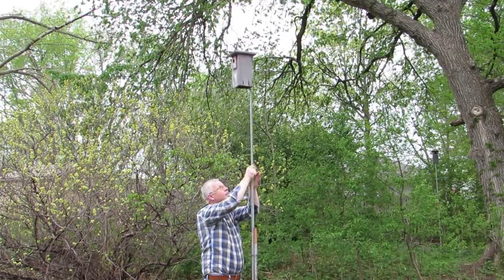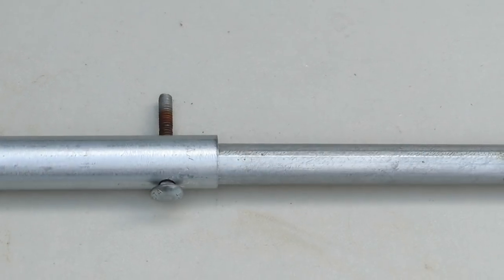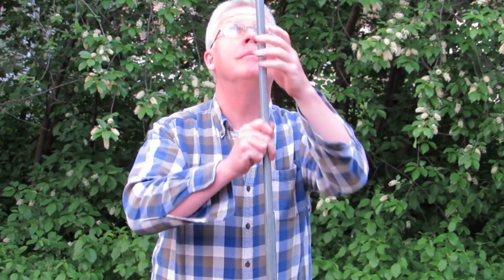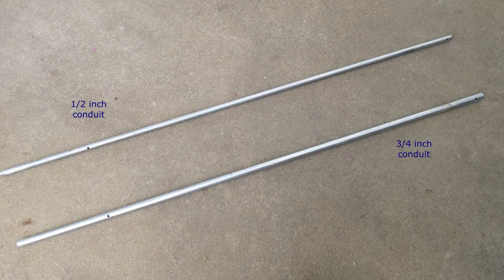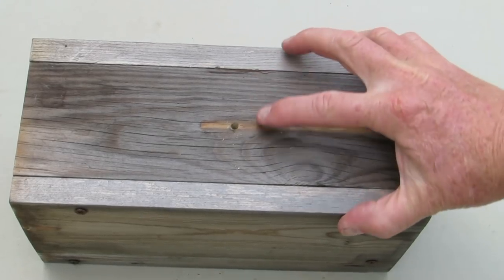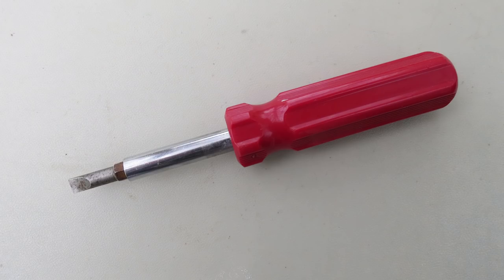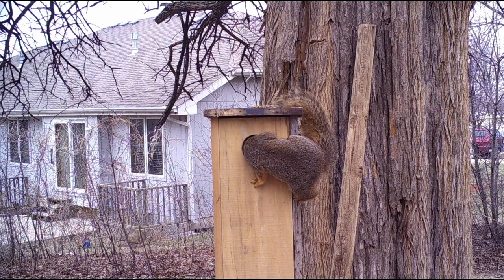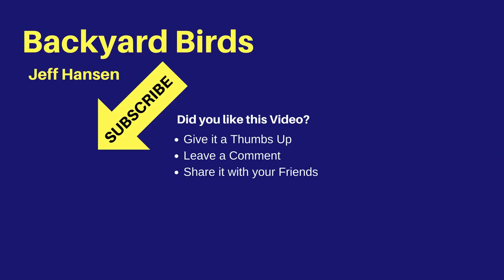How to Mount a Nest Box on a 10 foot telescoping pole made of conduit 2019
Learn how to mount a nest box on a 10 foot telescoping pole made from EMT conduit and a steel T post.

*ITEMS TO MAKE POLE*
T post
EMT conduit
Size 20 hose clamp
Carriage bolt
Post driver
Post puller
Conduit cutter

*ITEMS FOR ATTACHING NEST BOX*
#6 x 1-5/8” screws
*SMALL BOX*
1/2” conduit strap
#10-24 x 2” machine screws
#10-24 machine nuts
*LARGE BOX*
3/4” conduit strap
1/4”-20 x 2” cap screw bolt
1/4”-20 nuts
1/4” washers

*ITEMS FOR BAFFLE*
3/4” Conduit hanger
6” Duct pipe
Sheet metal screws